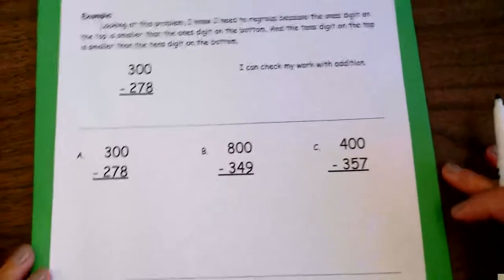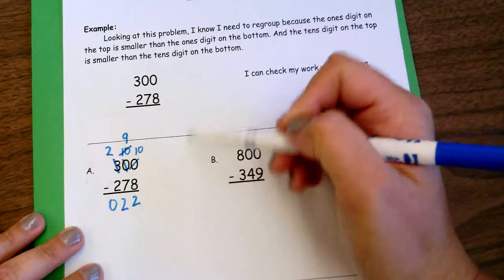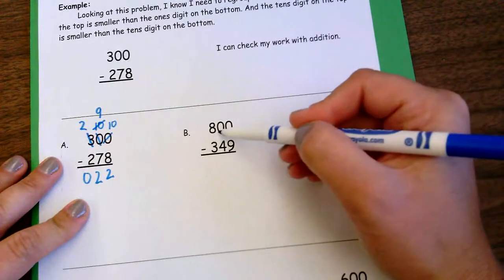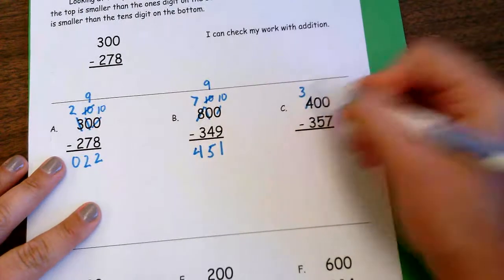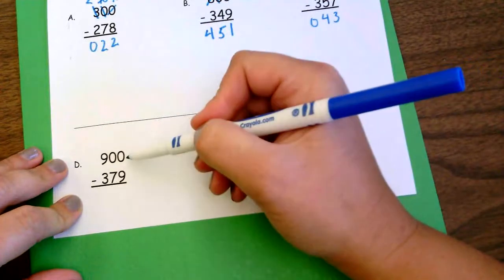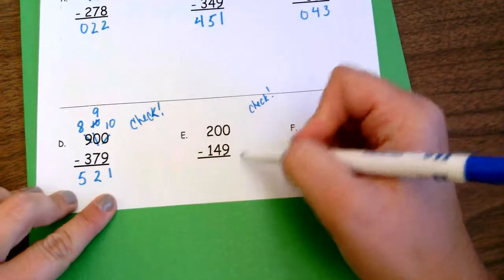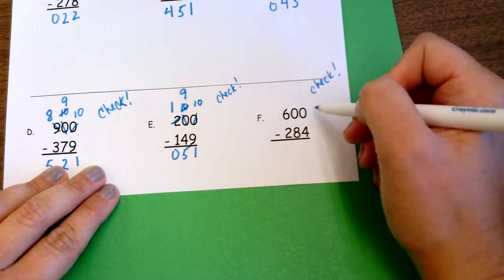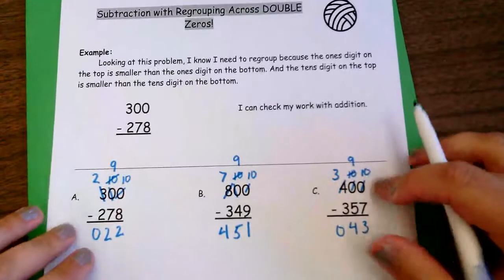9-6: More Practice Subtracting with regrouping with a DOUBLE ZERO (Sheet with yarn image)